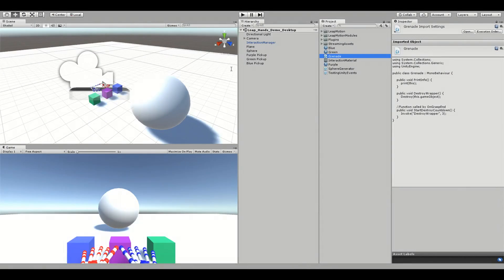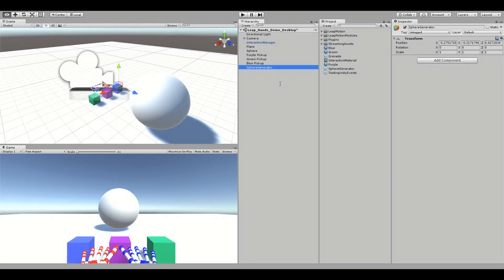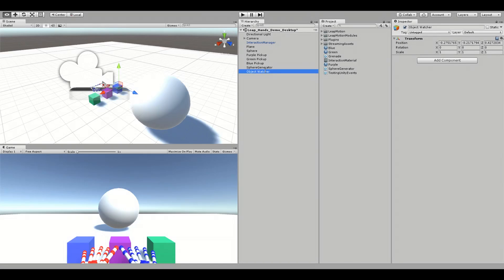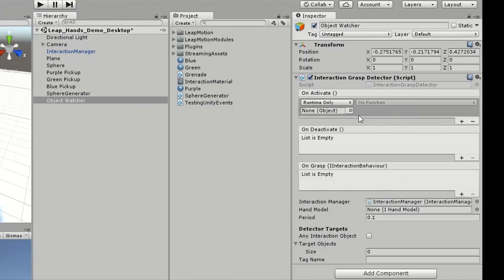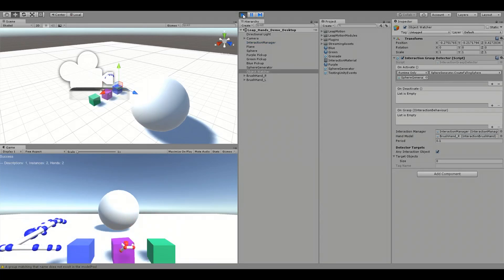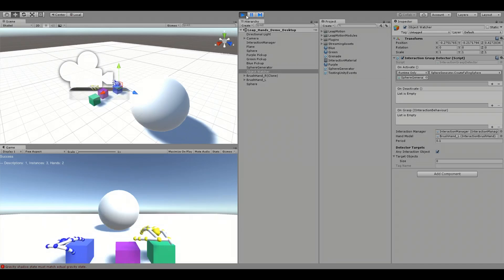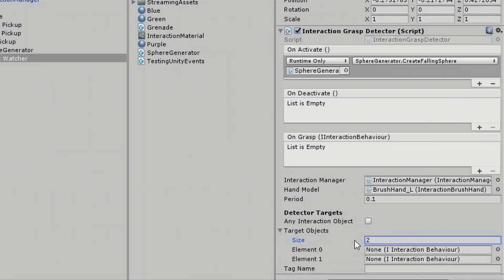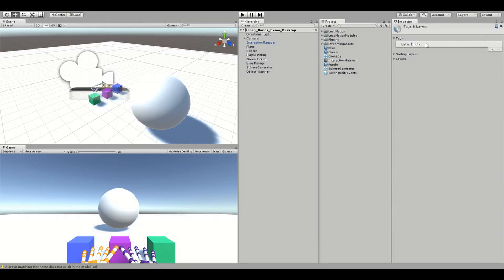Leap Motion Orion Tutorial in Unity: Interaction Grasp Detectors Part 1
In this video, we're going to create some functionality that allows us monitor a group of pickups. When one of those pickups are grabbed, we will trigger an event. There are many different uses for this kind of functionality. For instance, what if we want to trigger a cut-scene the moment any of our objects are grabbed.

►Software Versions Used in Video
Unity Engine Version: 5.5
Leap Motion Unity Core Assets Version: 4.1.5
Leap Motion Interaction Engine Version: 0.3.1